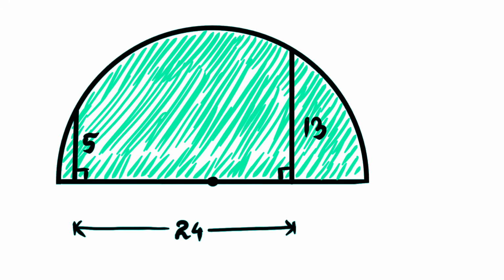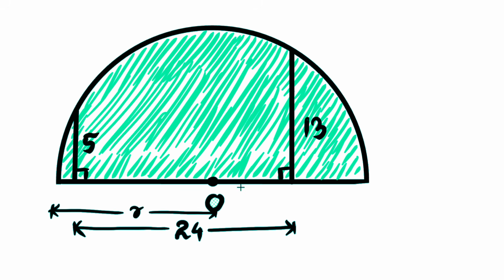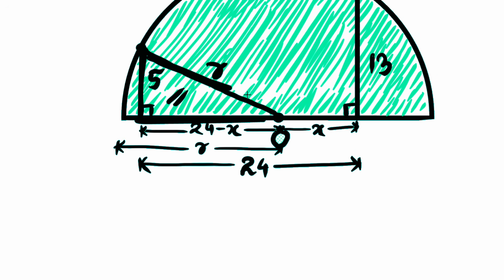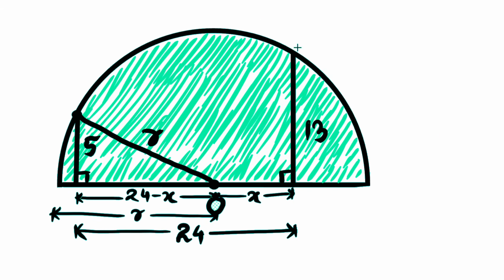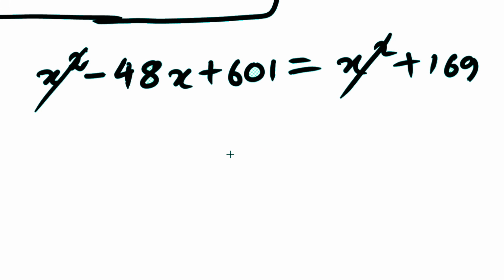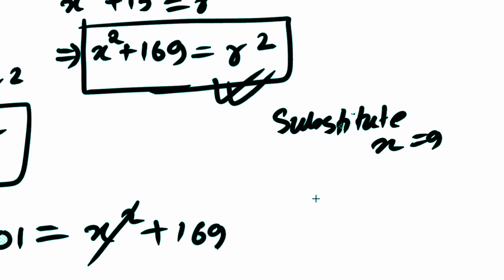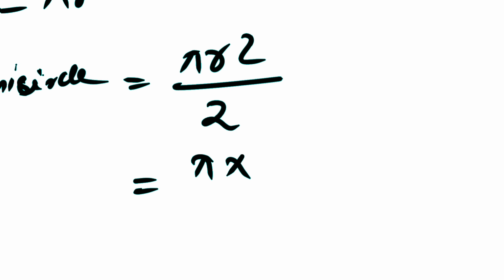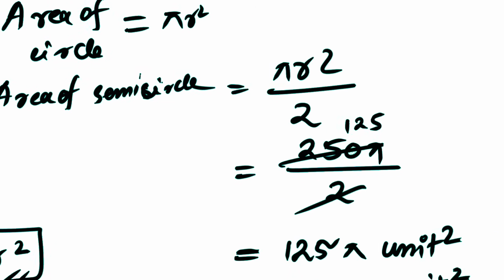The Smartest Way to Solve This Geometry Problem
Can you find the area of this semicircle using only two vertical heights and one distance? In this geometry problem, we use two right triangles, the Pythagorean theorem, and a clever algebraic setup to find the radius squared without even calculating the radius itself. Follow the step-by-step solution to discover why the answer is 125π square units, or approximately 392.7 square units. Perfect for geometry students, math puzzles, GCSE, SAT, and high school math practice.